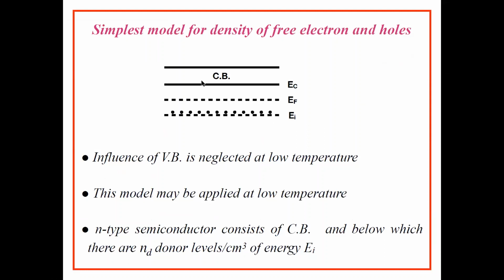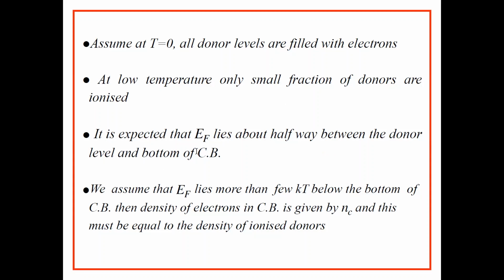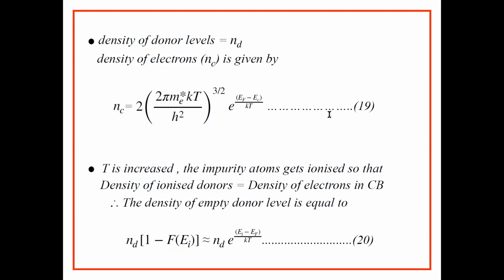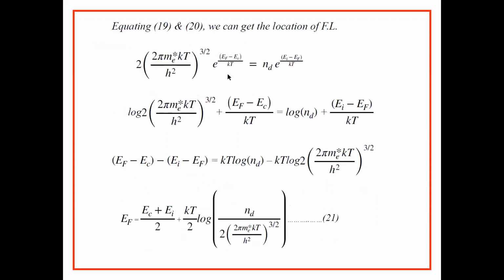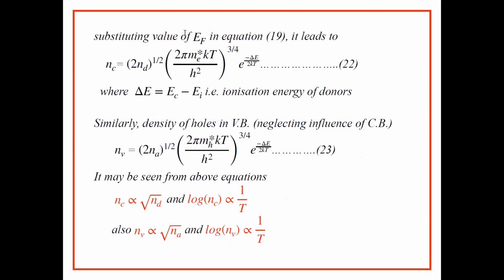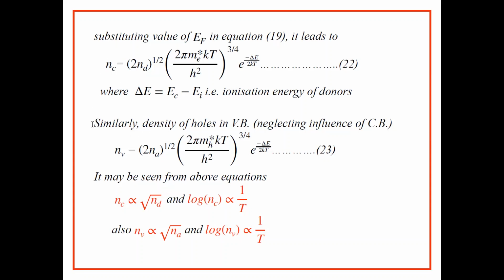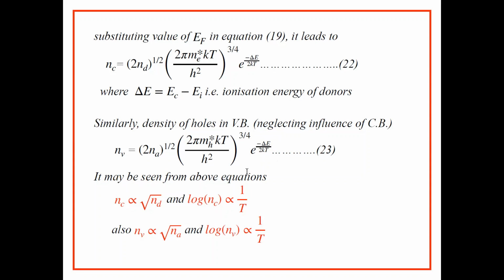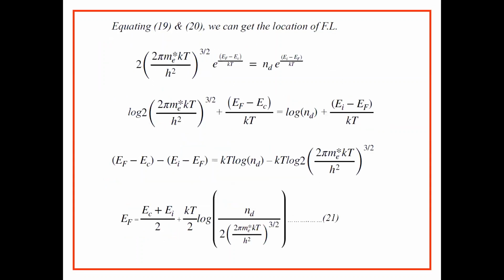Extrinsic semiconductor by Prof Manisha Gupta , Department of Physics, University of Lucknow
Title: Extrinsic semiconductor Part I by Prof Manisha Gupta , Department of Physics,  University of Lucknow
Description: Online lecture for MSc Physics Sem3 students.
The video defines the simplest model for electron hole concentration in extrinsic semiconductor.